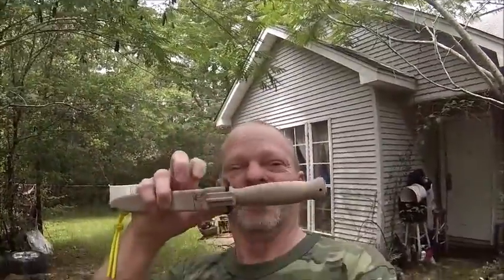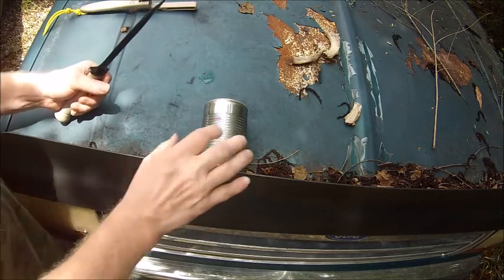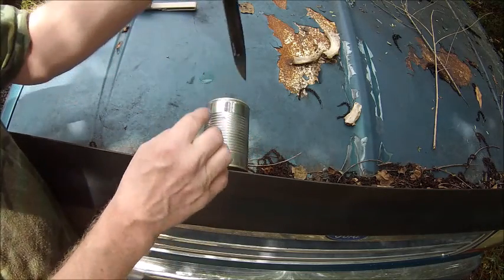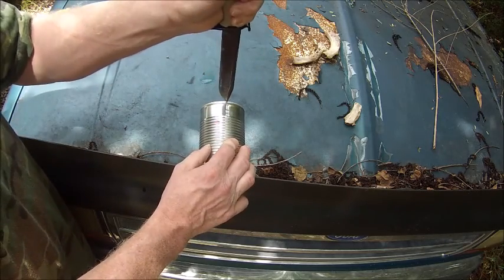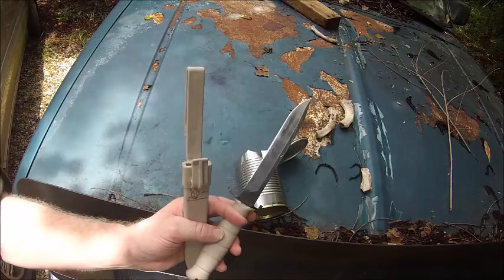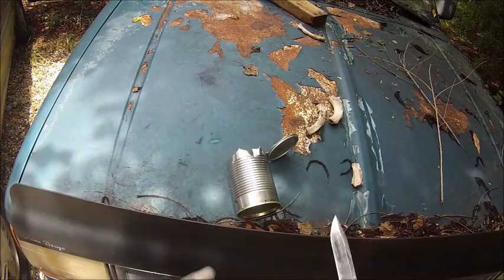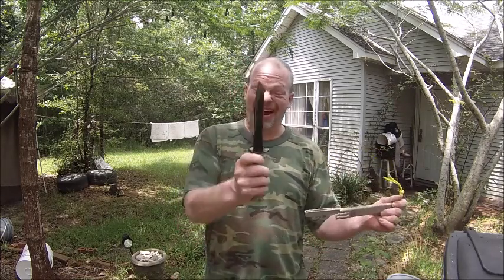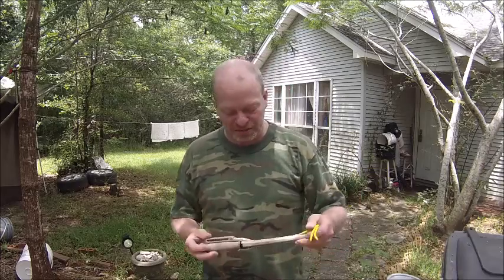Sharon 200 GAW for her Sub